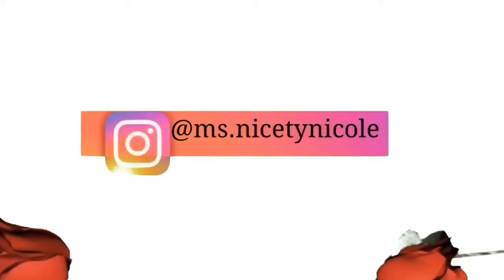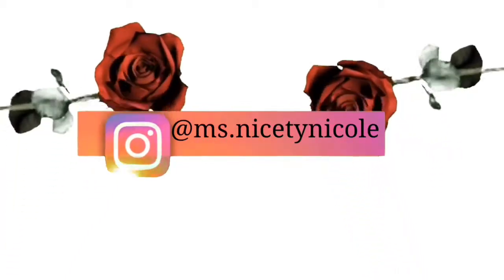Story Time - C-Section Complications - cesarean story - Part 1